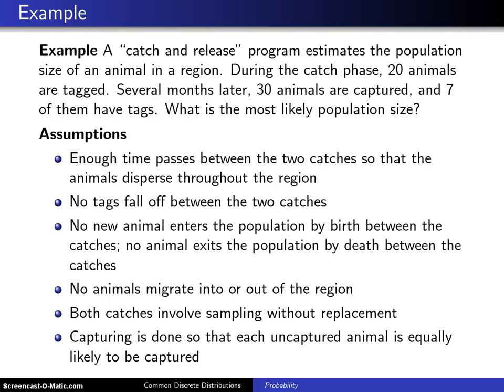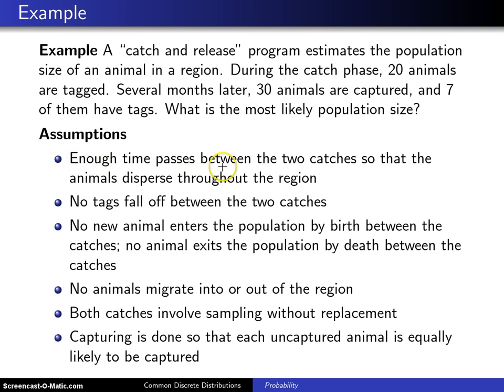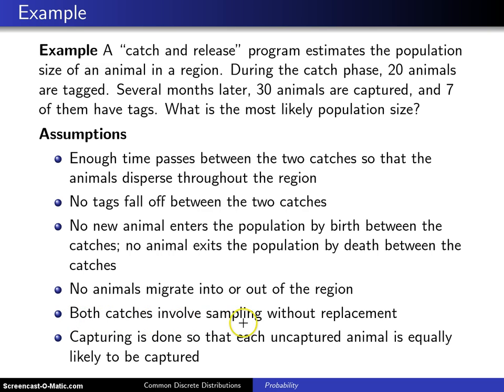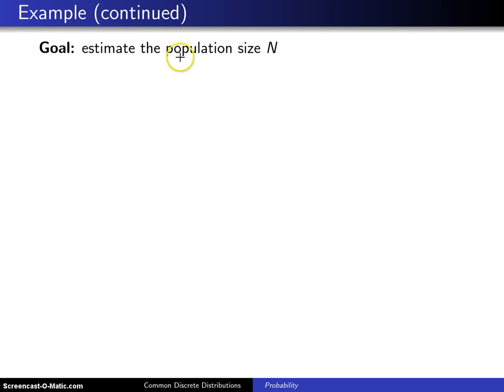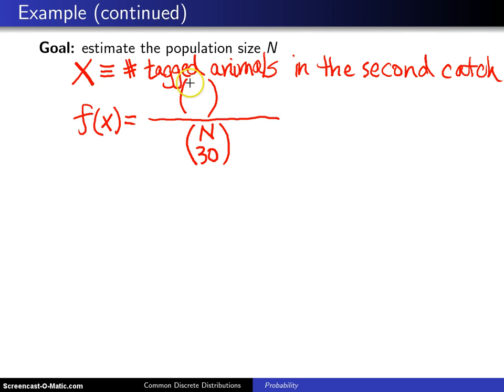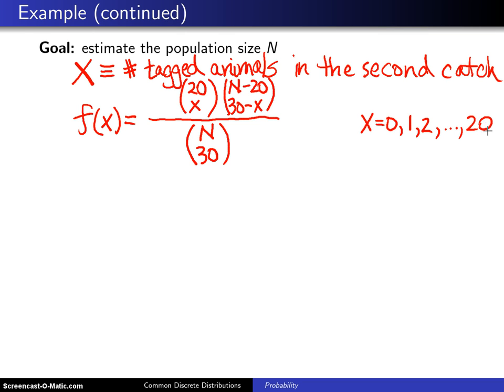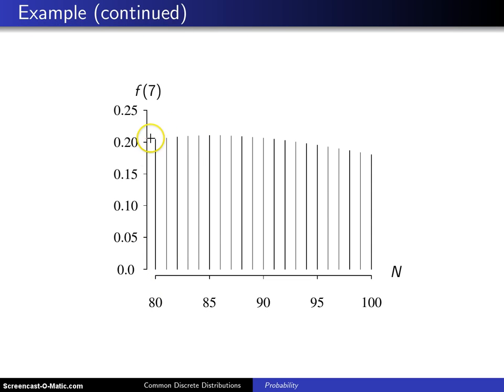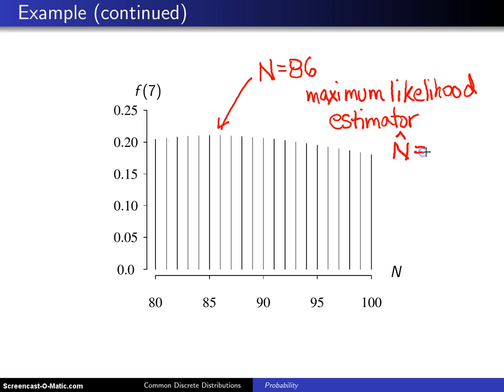Hypergeometric distribution -- Example 1